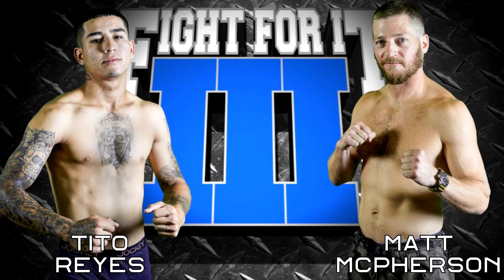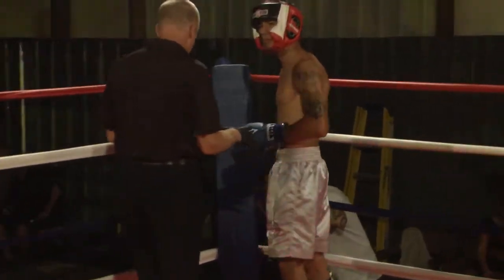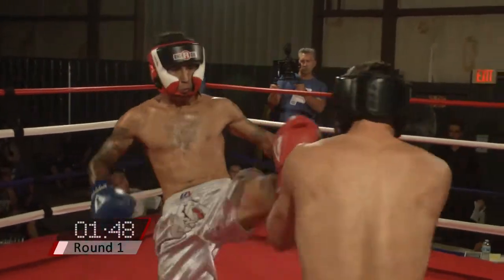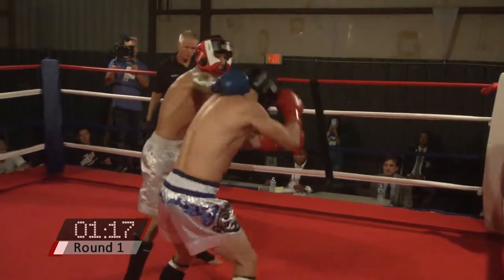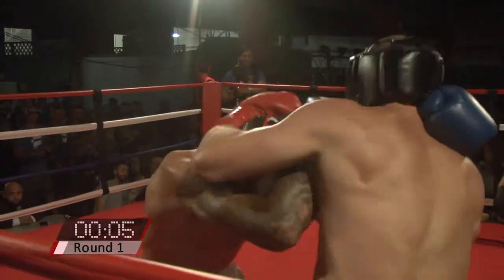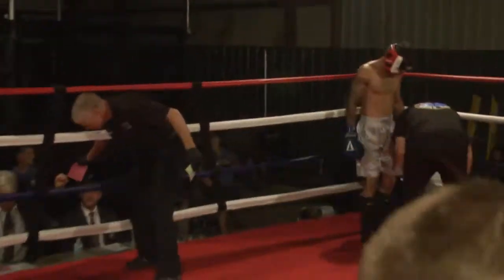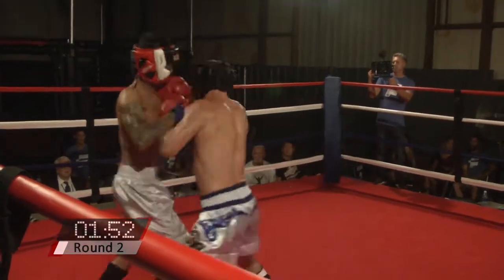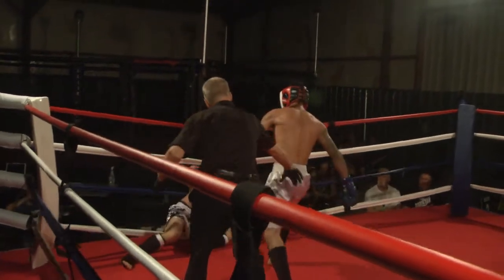Tito Reyes vs. Matt McPherson Fight For it III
September 15, 2018 | Hickory, NC